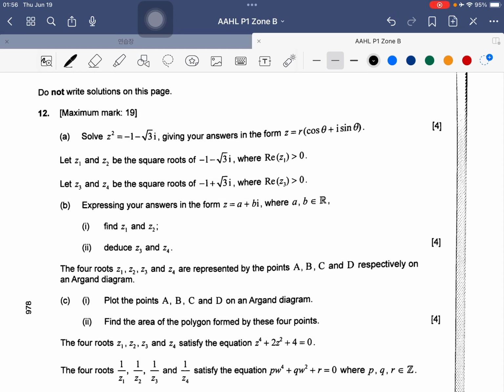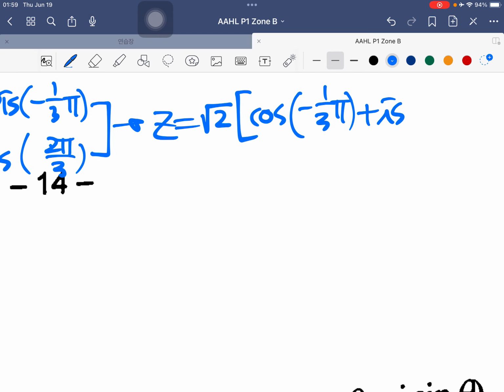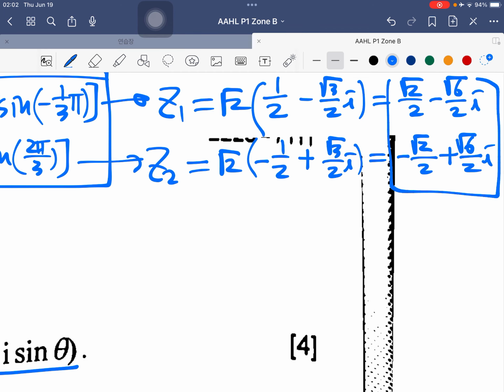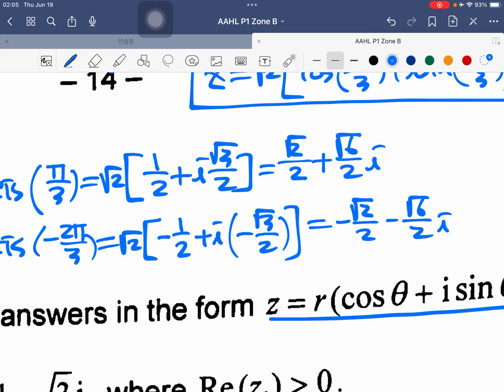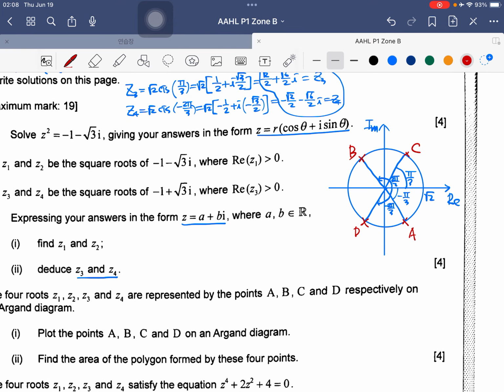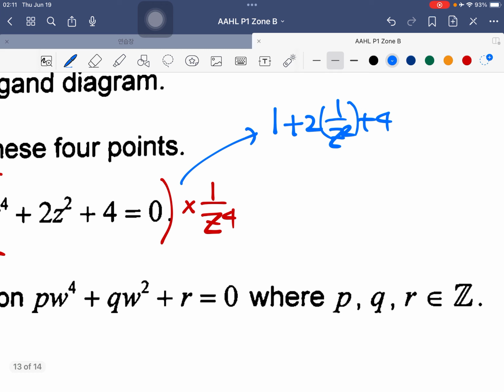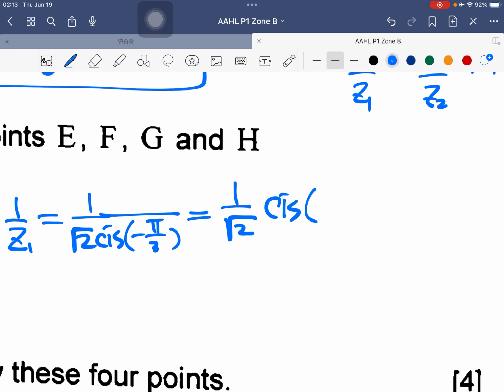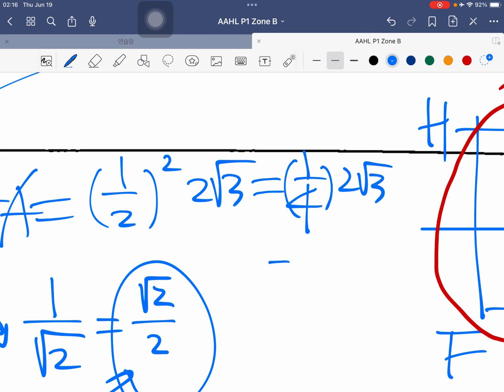2025 IB Math AA Zone B Q12